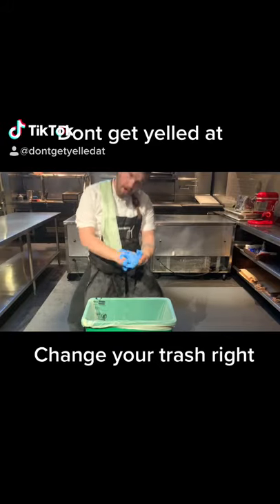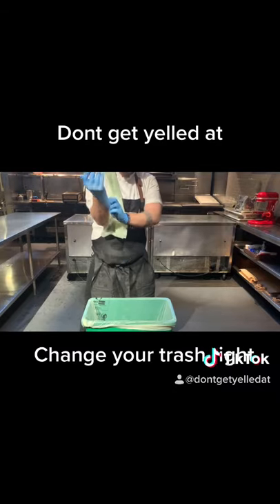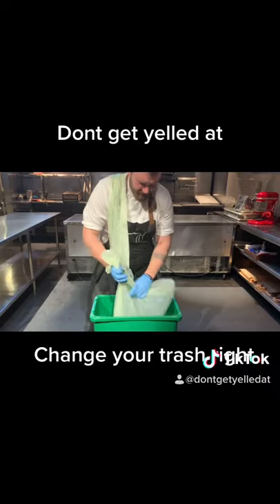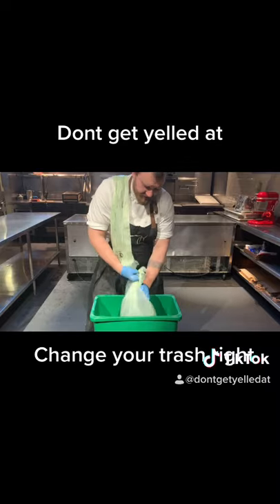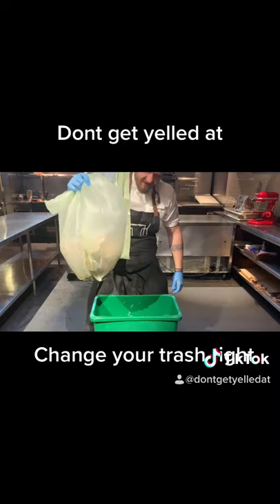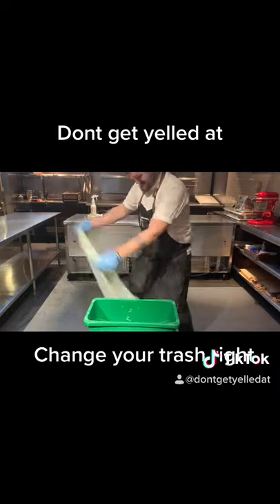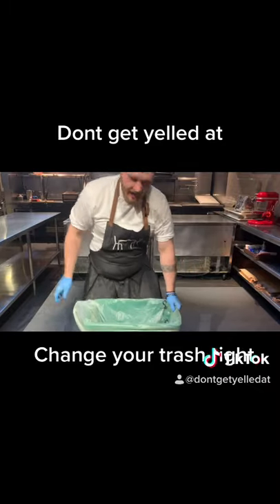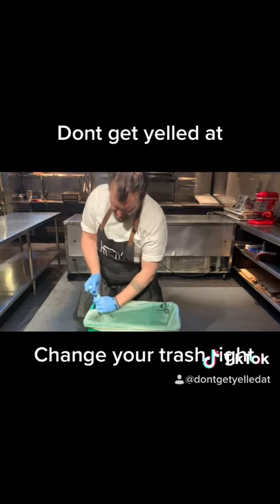How to change a trash can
Many people have wondered how to change a trash can and never been able to do so out of fear for getting yelled at, today is the day that all changes. Introducing the most efficient way to change a trash can. Let me know how long you've been doing it wrong.